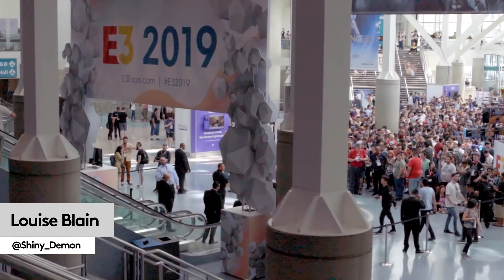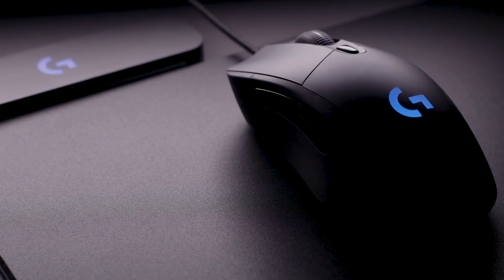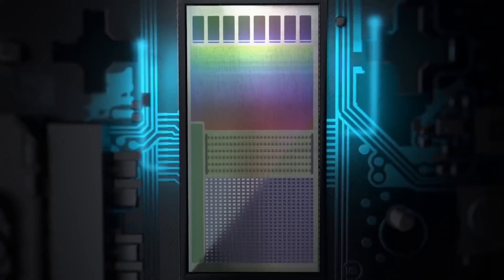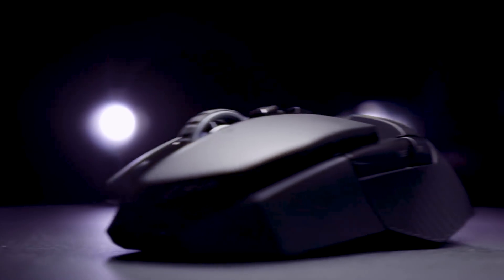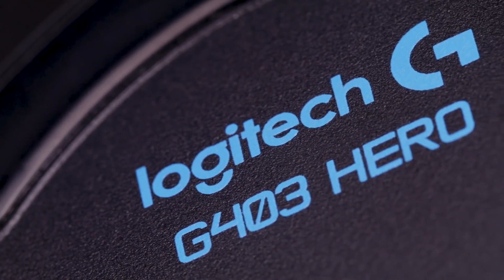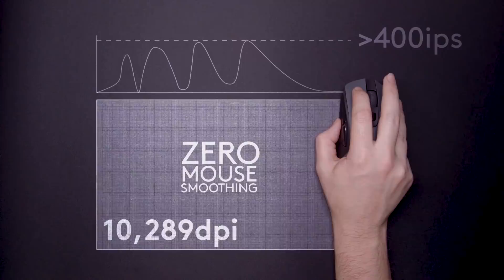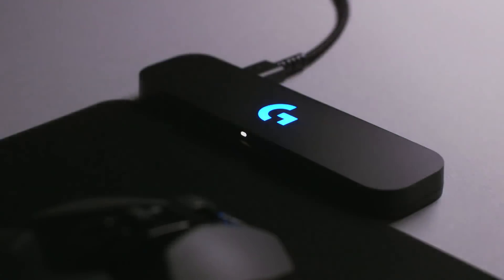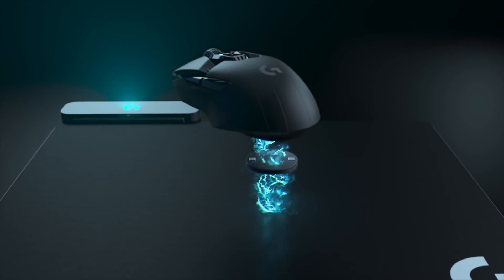Behind the Logitech G HERO 16k sensor: "The most advanced sensor we've ever designed"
We're at E3 2019 showing off three classic gaming mice updated with the incredible HERO 16k sensor. Louise talks to Andrew Coonrad, Logitech G's technical marketing manager, to find out exactly why it's so important.